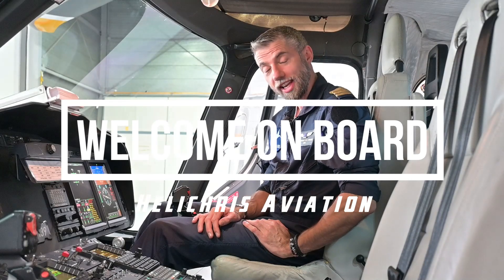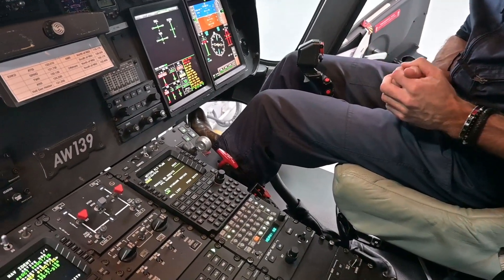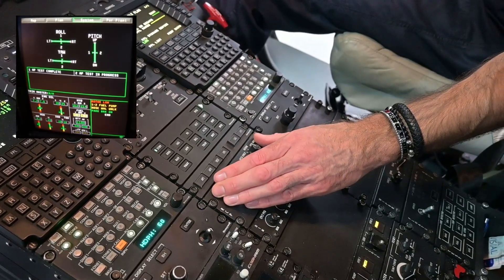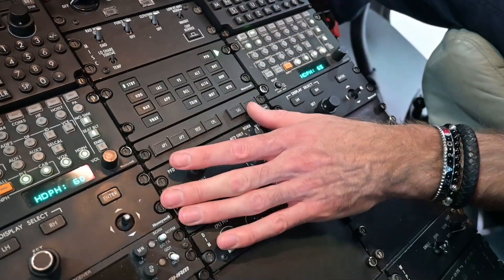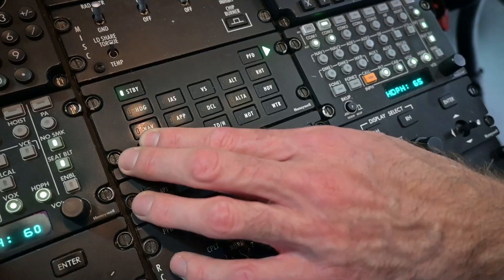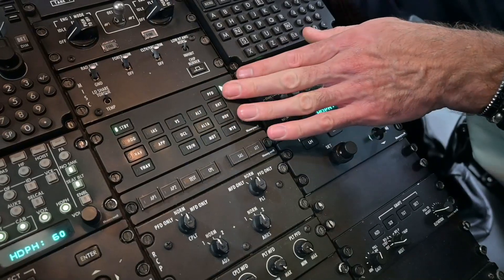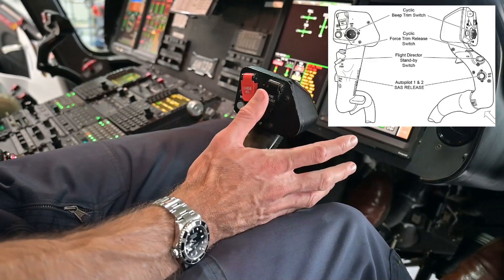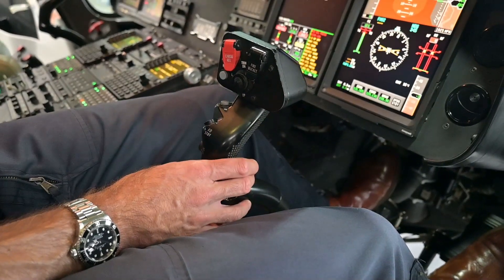Helicopter Autopilot explained | AW139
In this episode about the EPIC AW139 offshore helicopter I explain the AFCS autopilot basics. We have two AP's and we need them both...  so together with two autopilots and two pilots we actually are with 4 pilots in the cockpit.

Helichris

00:00 – Stability
01:00 – Flight controls
01:08 – Auto Pilot - AFCS
02:53 – Testing Auto Pilot
03:15 – Engaging Auto Pilot – Ready for flight
06:04 – Primary Flight Display (PFD)
06:15 – Flight controls explained
09:44 – Thank you, see you next time!